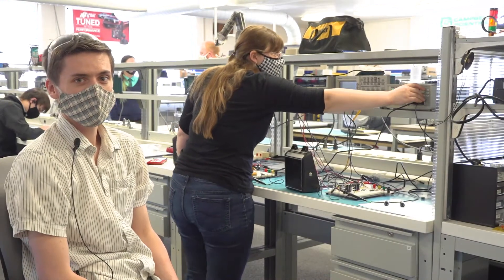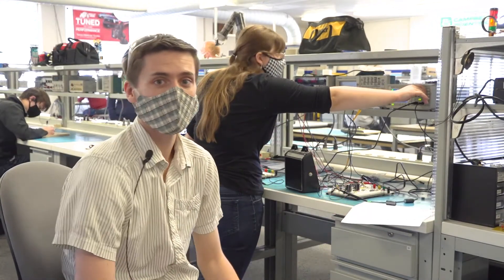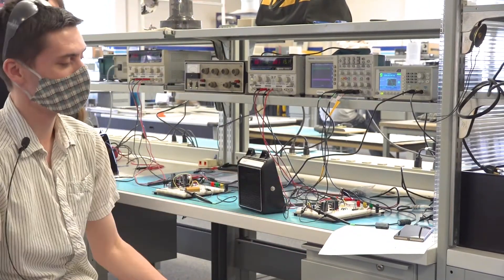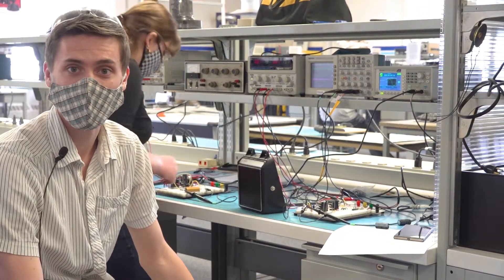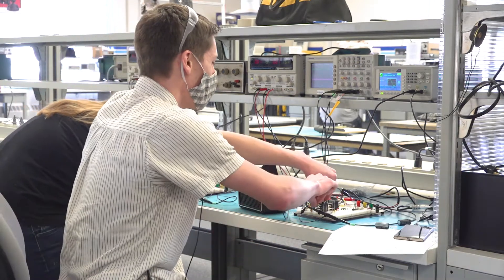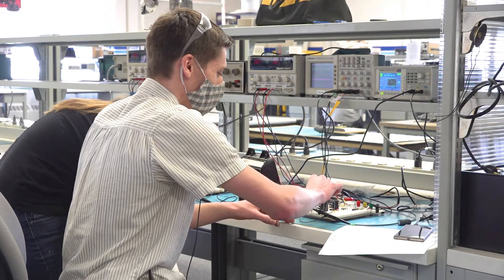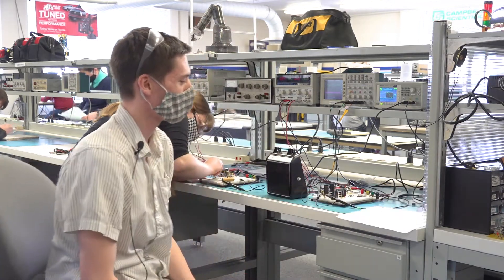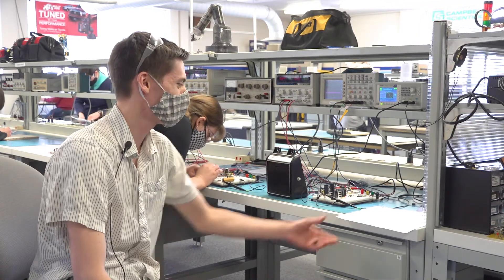Idaho State University Robotics Student Audio Amplifier Project